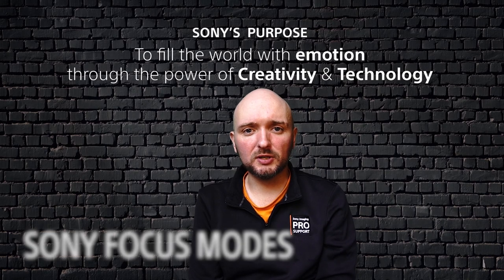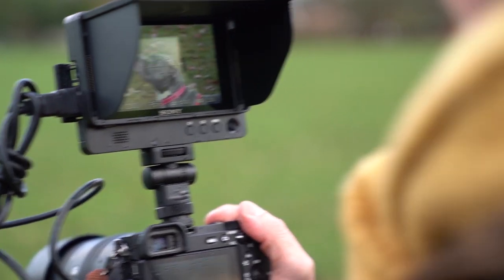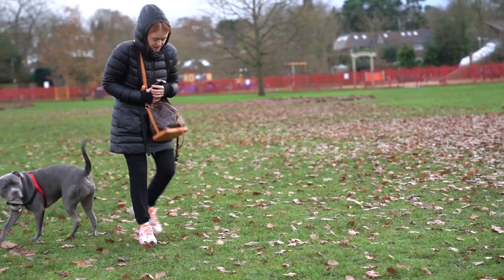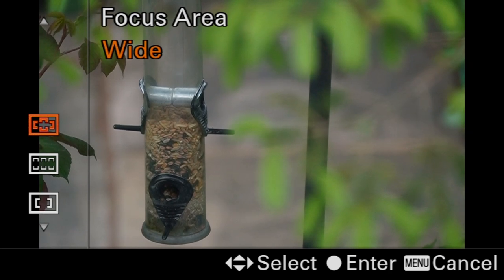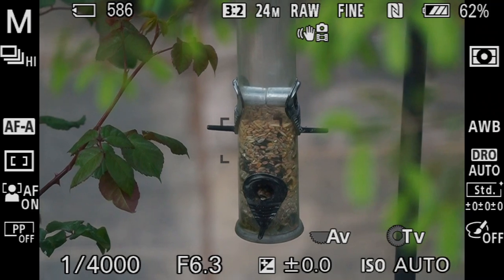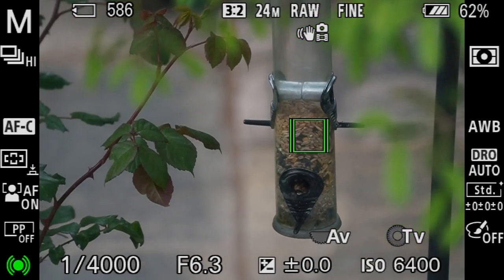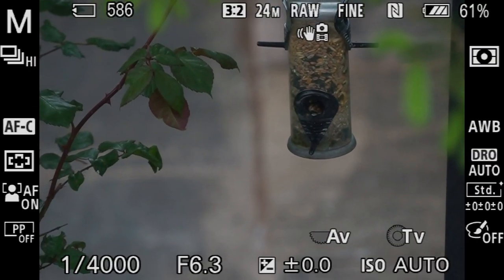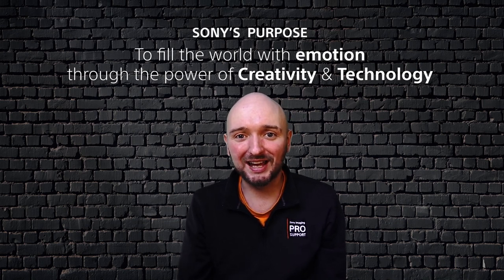Sony Reviews | Focus Modes | Jessops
Join Sony expert Sam as he takes us through the Sony Focus modes.